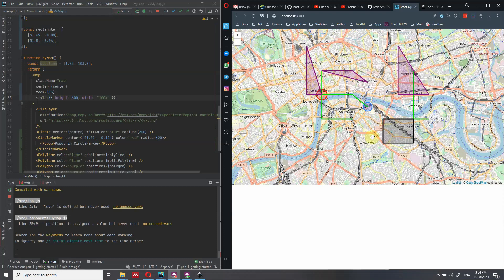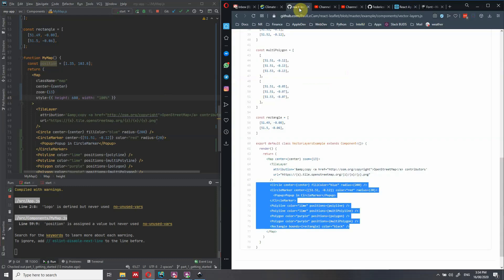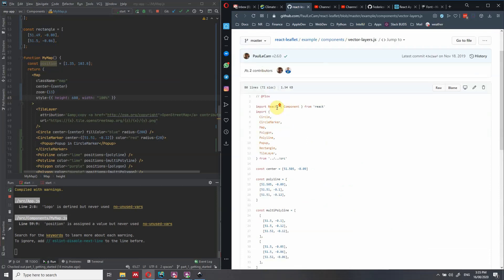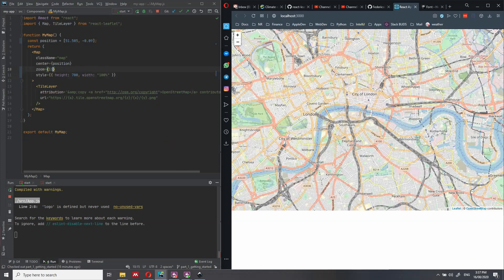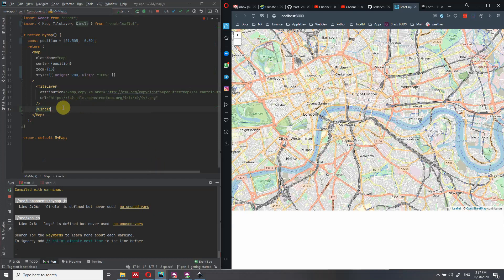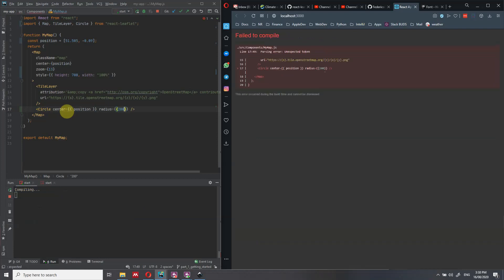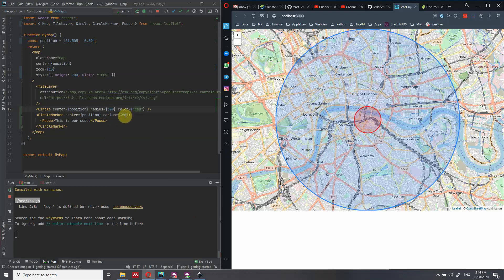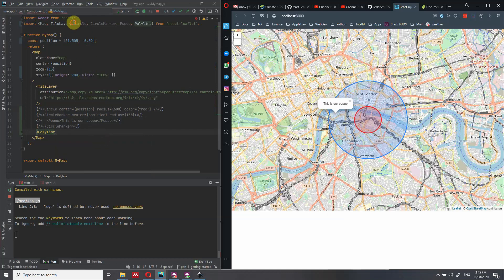Add vector layers (circle, rectangle, lines) - React Leaflet Map - Part 4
How to use the React-Leaflet package to add vector layers such as (rectangles, lines, circle, etc.) to your ReactJS functional components

🎥 Content of this video:
00:00 - What you will learn
01:40 - Center the map
02:40 - Add circle
04:00 - Add circle with popup
08:10 - Polyline
13:00 - Polygon
15:05 - Rectangle